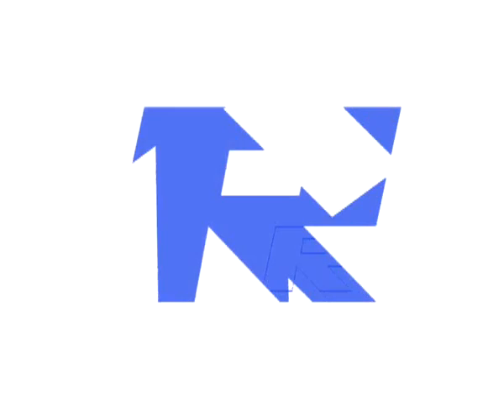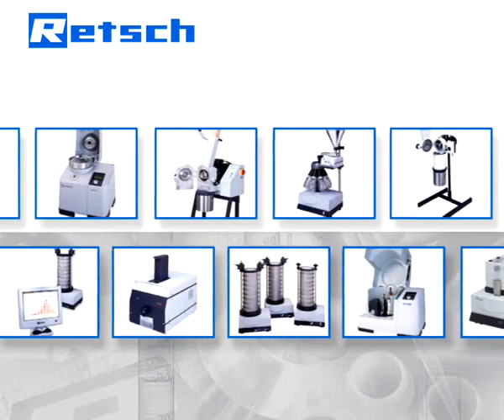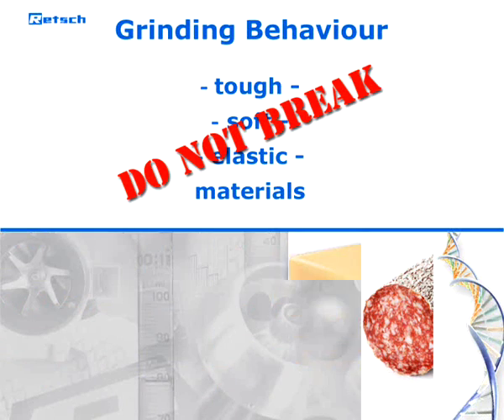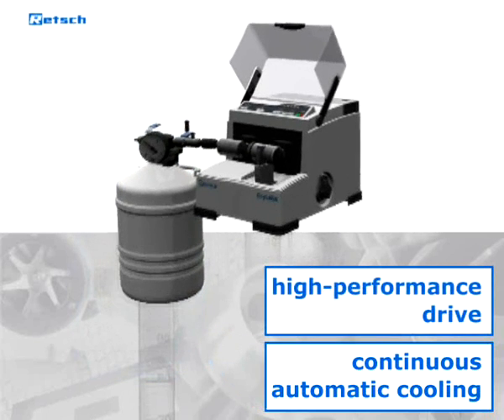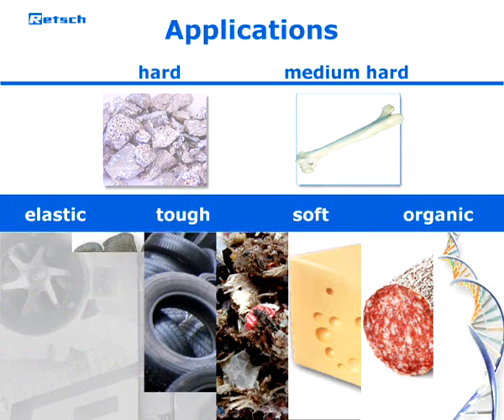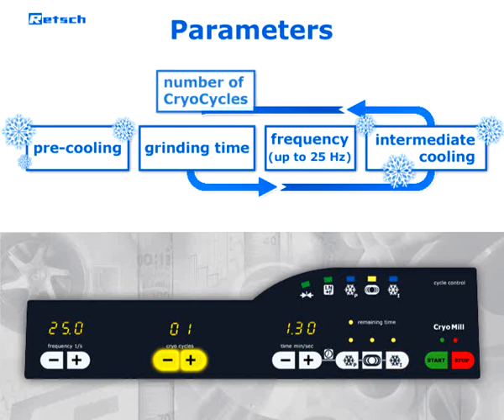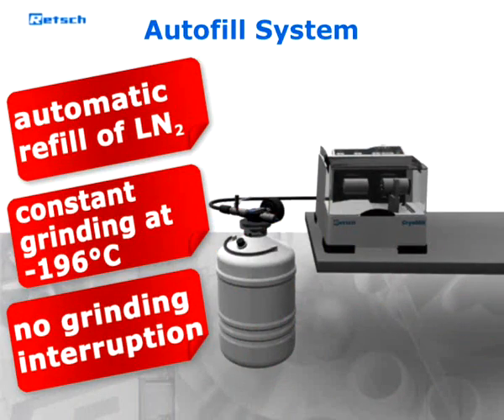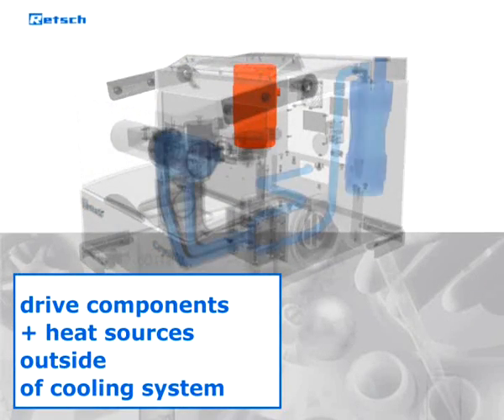How to use a Cryomill for Grinding - from Retsch and LabFriend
The CryoMill is tailored for cryogenic grinding. The grinding jar is continually cooled with liquid nitrogen from the integrated cooling system before and during the grinding process.
Thus the sample is embrittled and volatile components are preserved. The liquid nitrogen circulates through the system and is continually replenished from an Autofill system in the exact amount which is required to keep the temperature at -196 °C.
Powerful impact ball milling results in a perfect grinding efficiency. The Autofill system avoids direct contact with LN2 and makes the operation very safe. Its versatility (cryogenic, wet and dry grinding at room temperature) makes the CryoMill the ideal grinder for quantities up to 20 ml.

Great for:animal feed, bones, chemical products, food, hair, oil seeds, paper, plant materials, plastics, sewage sludge, soils, tablets, textiles, tissue, waste samples, wood, wool etc

Get yours from LabFriend today!